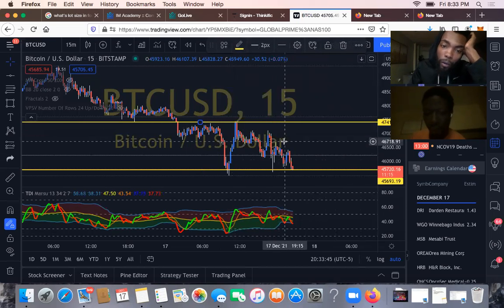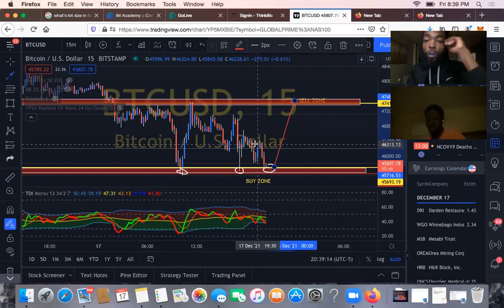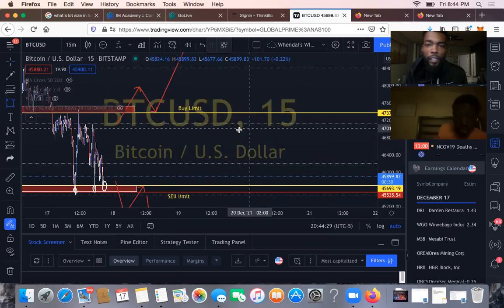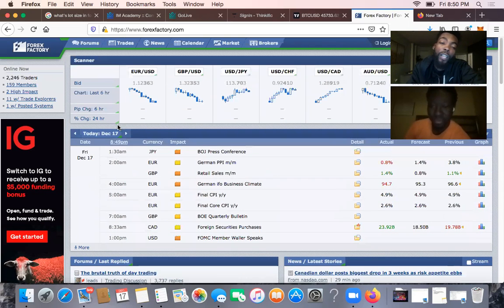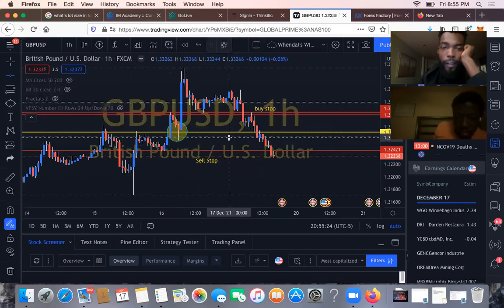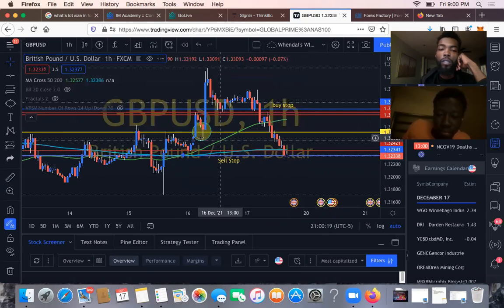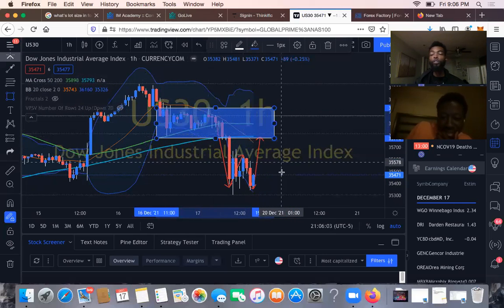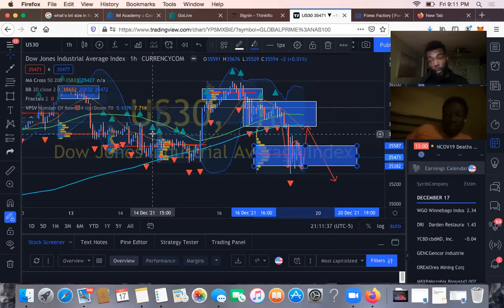Live Session With Tay...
One on One Session with Tay.